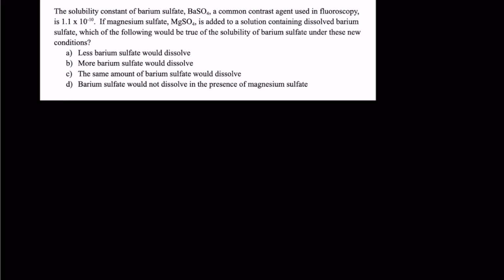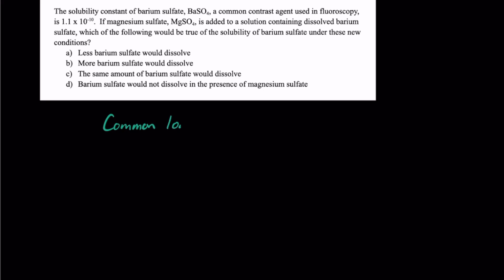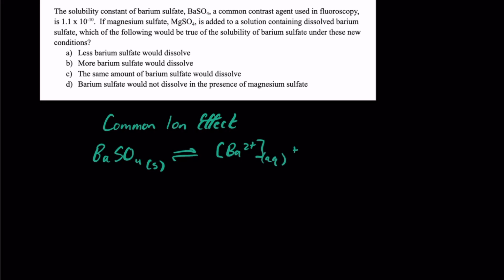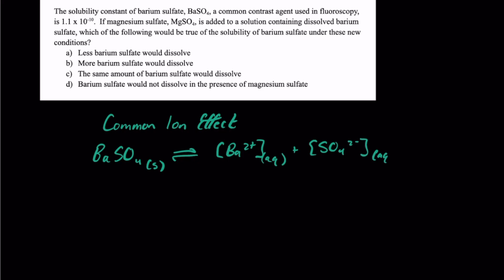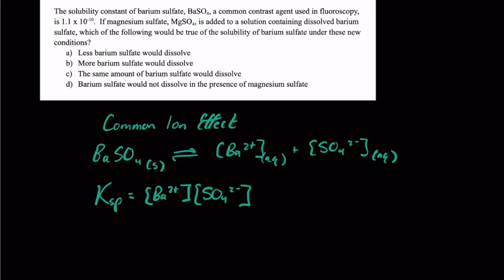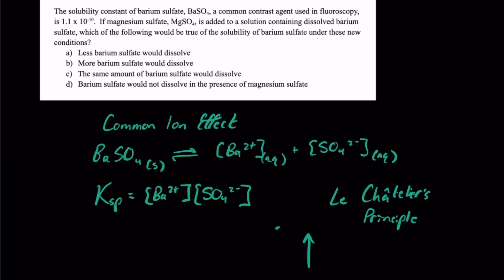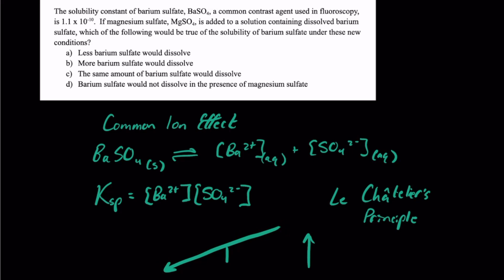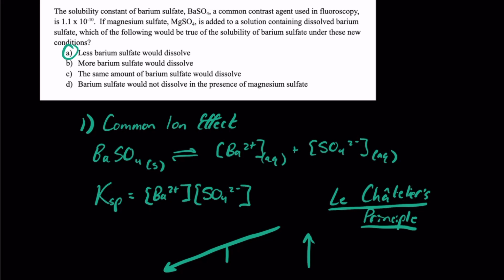Common Ion Effect Practice Question | MCAT Chemistry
We discuss the common ion effect, which is fundamentally a specific application of Le Châtelier's principle. The common ion effect shows us that when we add a compound that dissolves into the same ion (for example, barium sulfate and magnesium sulfate dissolving in the same solution together), the solubility of the compound is reduced compared to the solubility it would otherwise have alone. A simple way to say this is that if we increase the products of the reaction, we drive the reaction left, and in the case of a dissolution reaction, that is driving the reaction to remain undissolved.

We also touch on two other less high-yield concepts, including the effect of pH (which on the MCAT generally reduces the amount of some negative anion that we have dissolved) as well as temperature. If we decrease the pH, more of the anion will combine with free hydrogen to reduce the concentration of product, again driving the reaction to the right. If we increase the temperature, we generally increase the solubility of whatever we are dissolving.

Time Stamps:
(0:00) - Practice Question
(3:00) - Effect of pH and Temperature